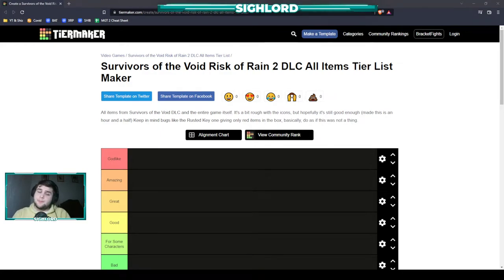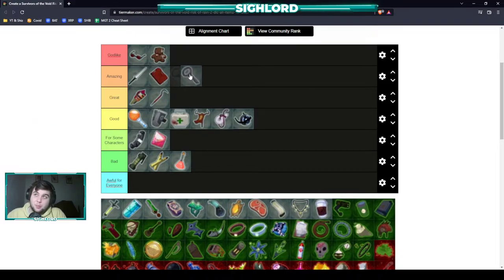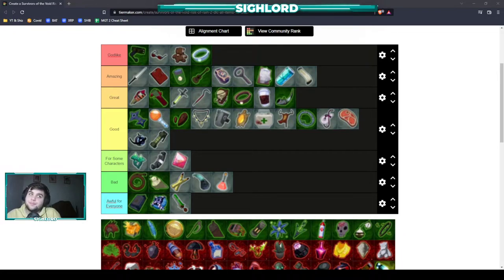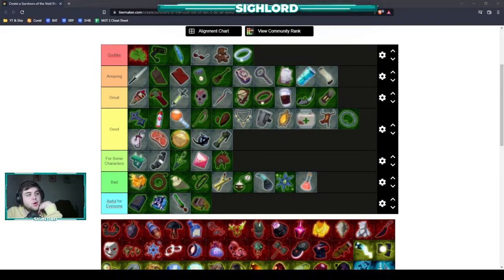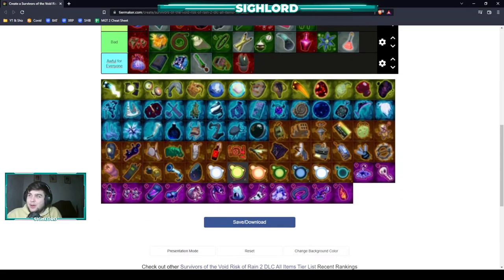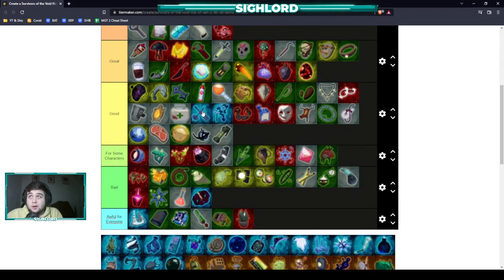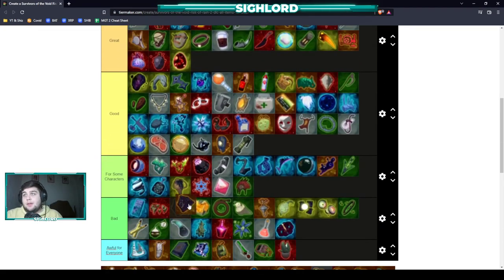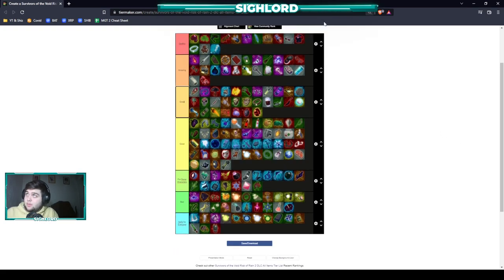The Survivors of the Void Risk of Rain 2 DLC Full Item Tierlist!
That's right, all items ranked in 2 and a half hours!
I hope you guys enjoyed this, and you can also try and do yours :)